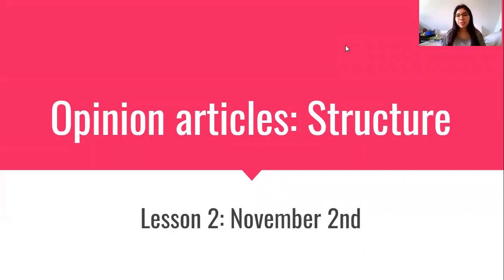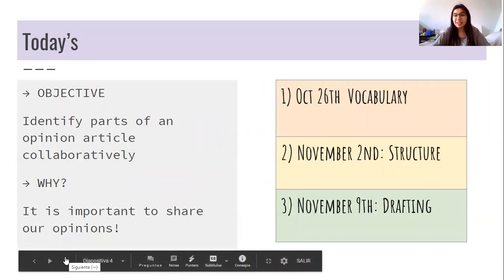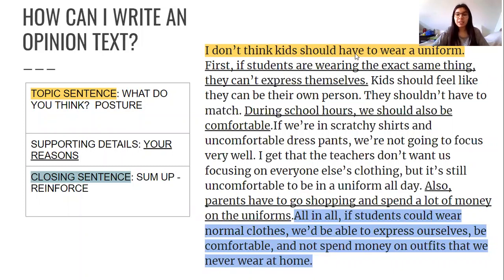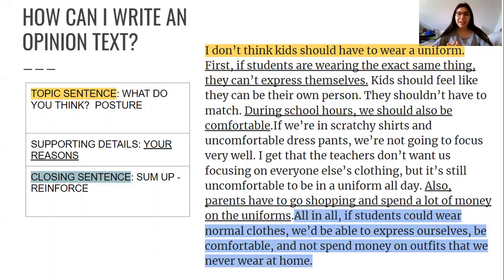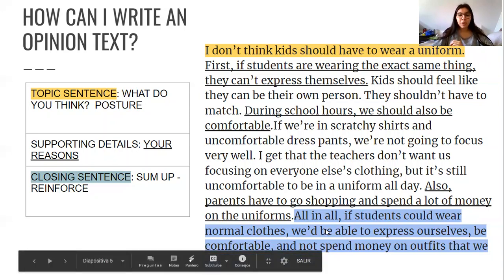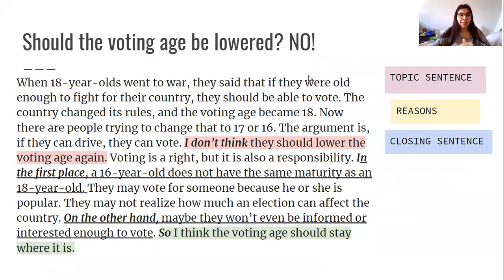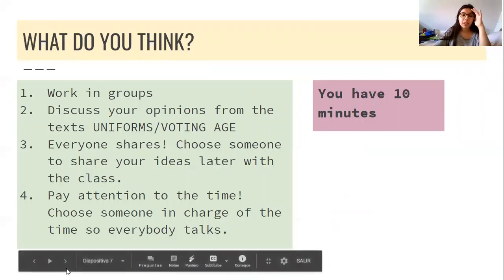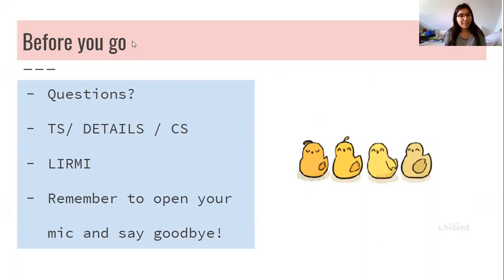3ROS MEDIOS: 2 NOV